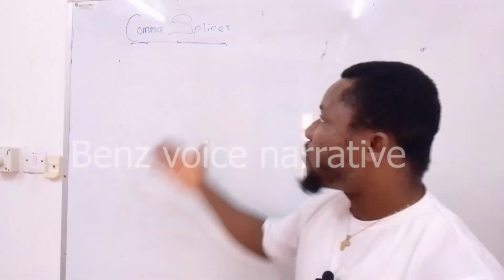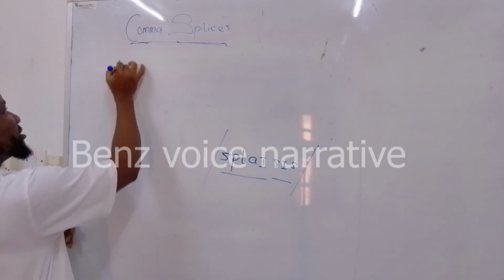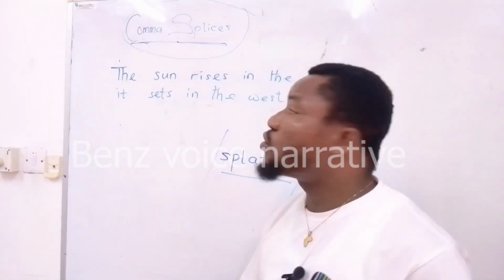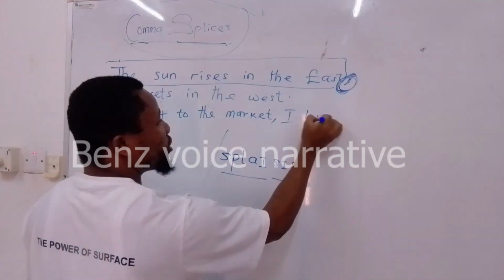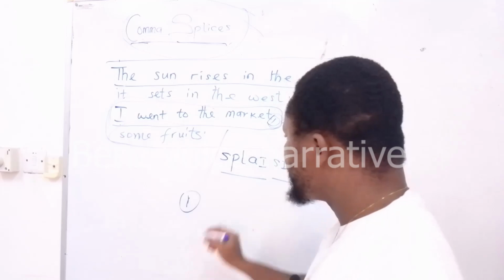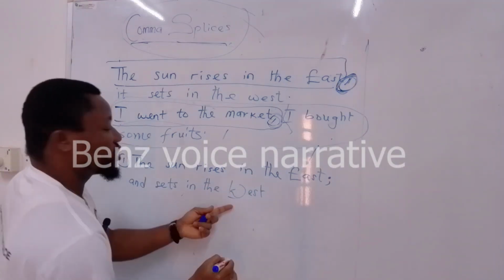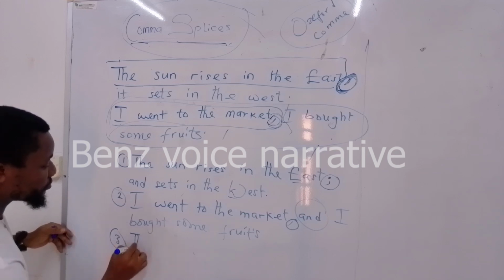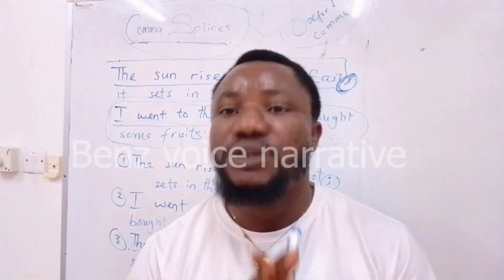Comma Splices: The Latest Grammar Error You Must Avoid in English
Learn how to spot and fix comma splices, a common grammar mistake that can ruin your writing. In this video, we'll break down what comma splices are, how to identify them, and provide practical tips to avoid them. Say goodbye to grammatical errors and hello to polished writing!